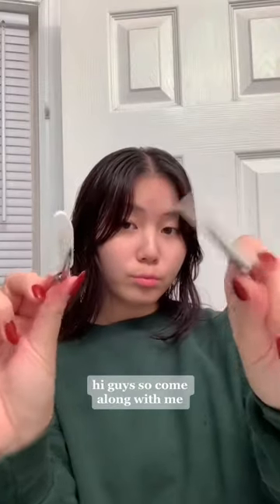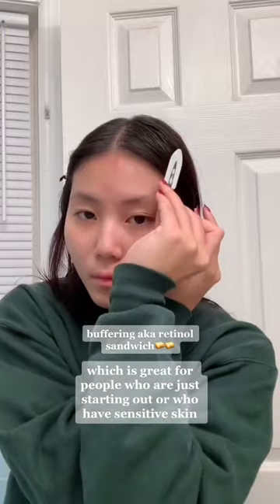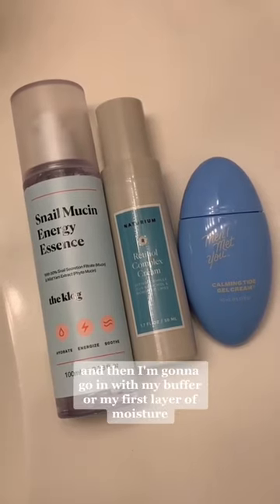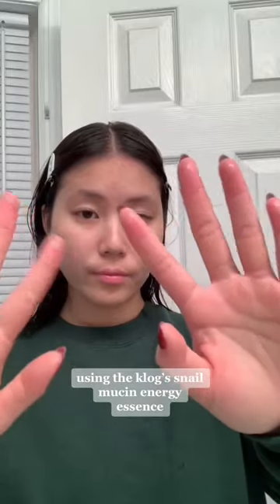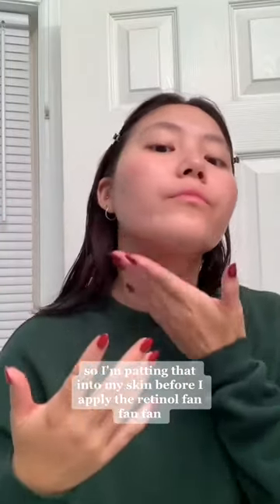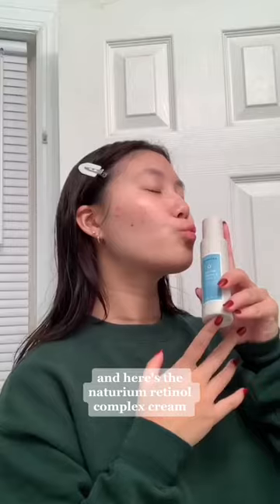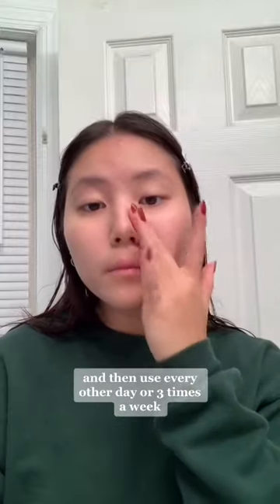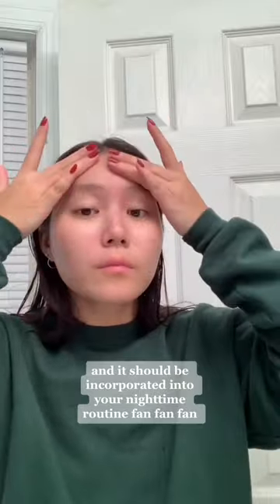Retinol Buffering for Sensitive Skin